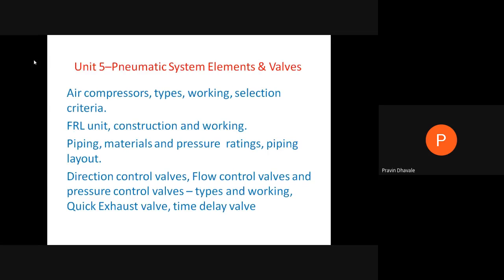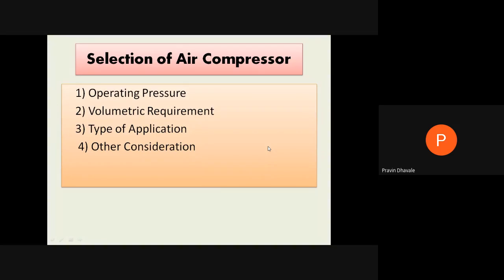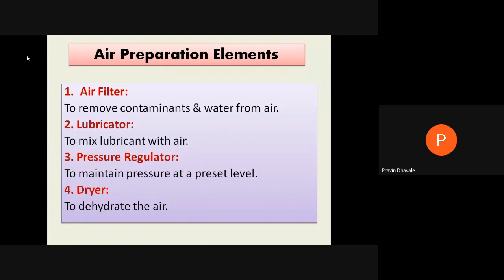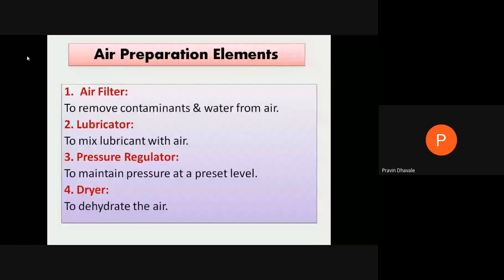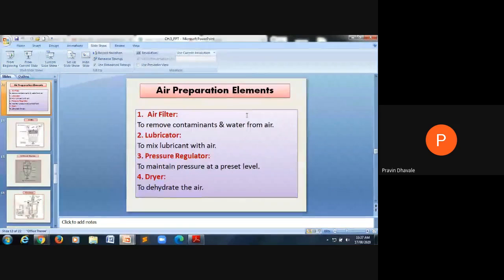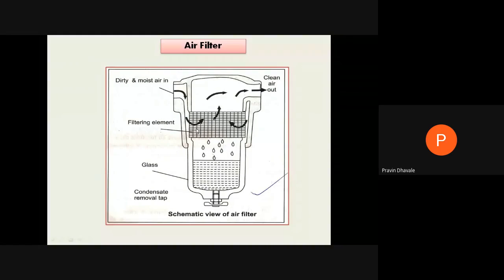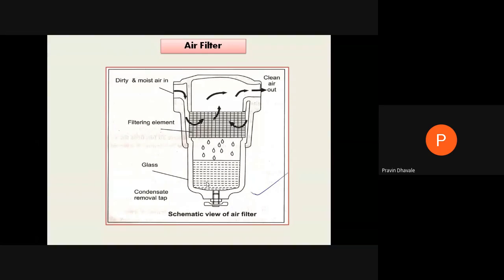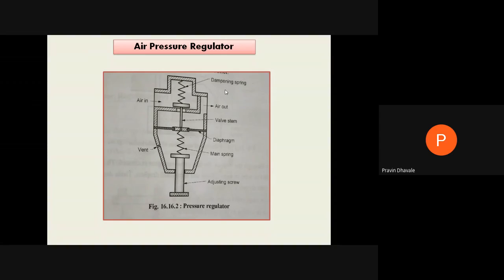FRL unit, construction and working